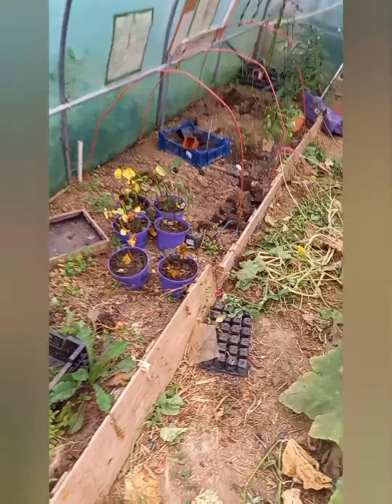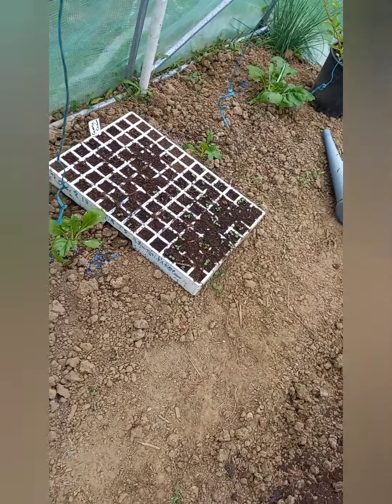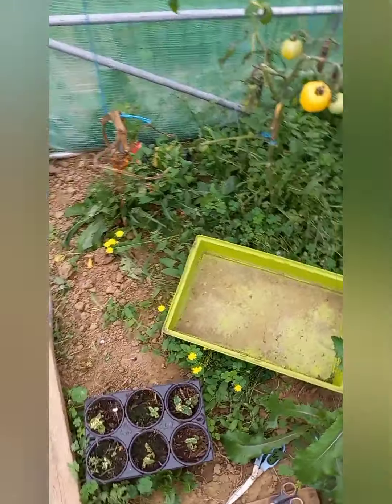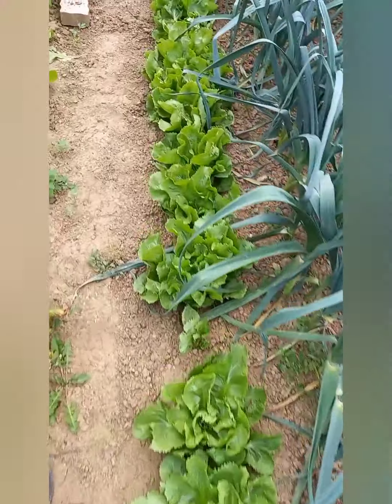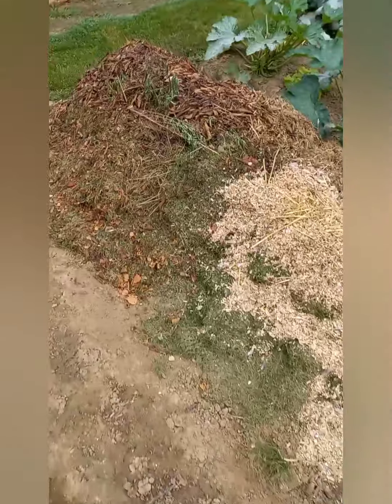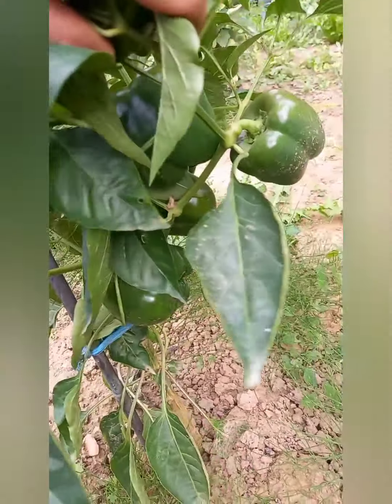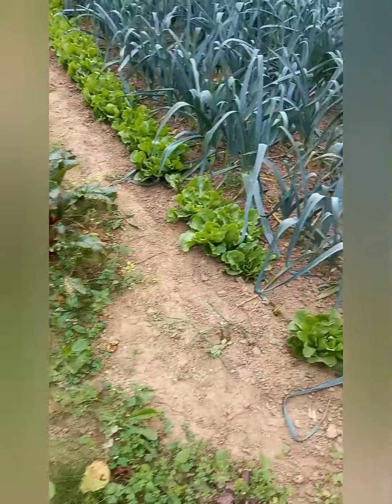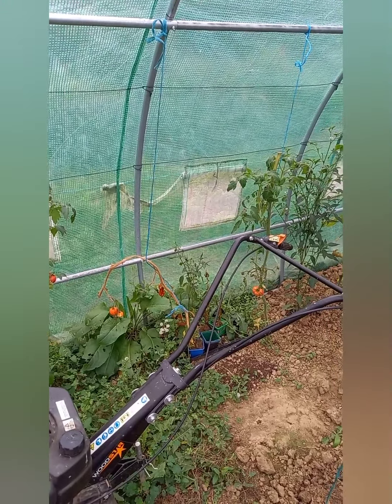Le potager en septembre 🌱🥕🌶🍅